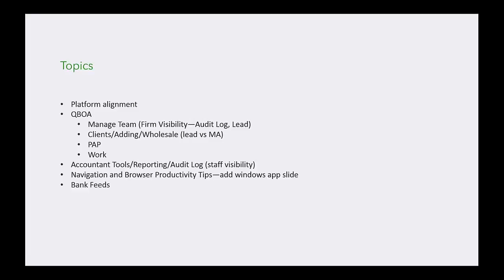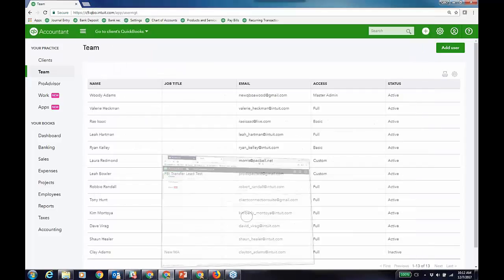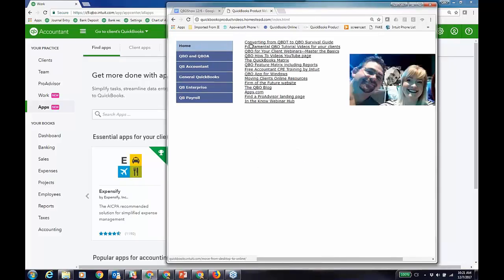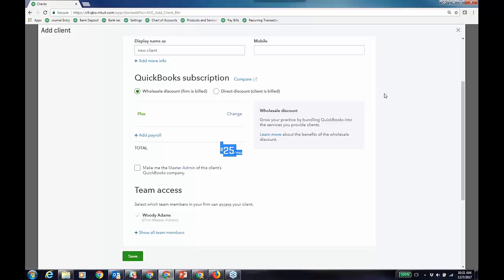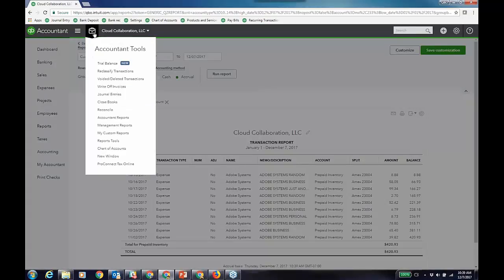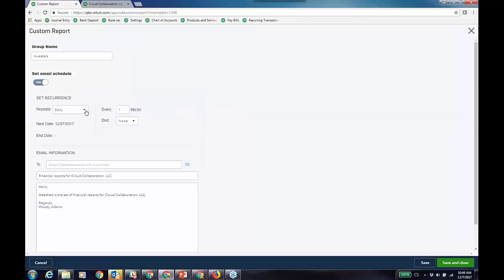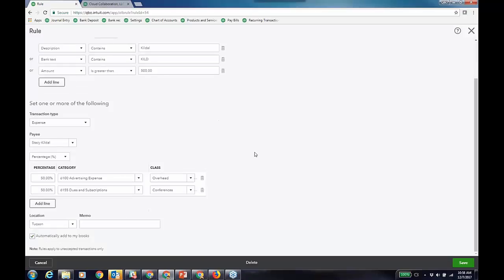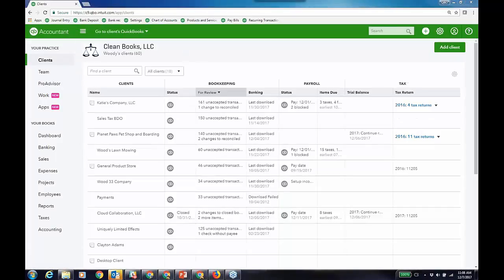Accountant Best Practices in QBO from December 17, 2017